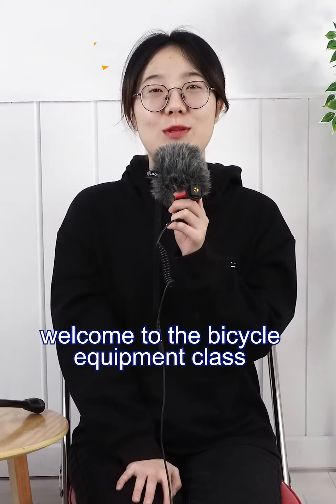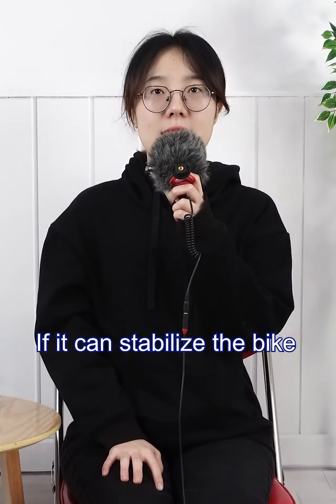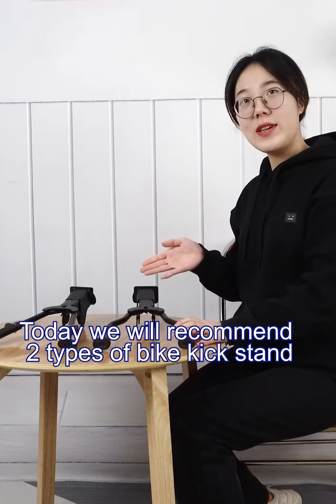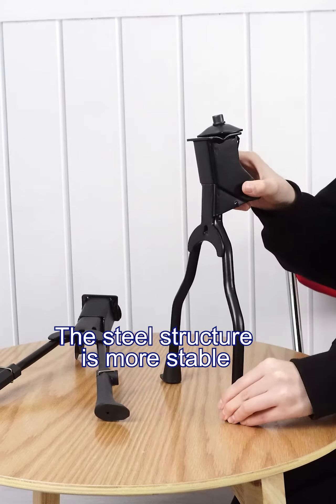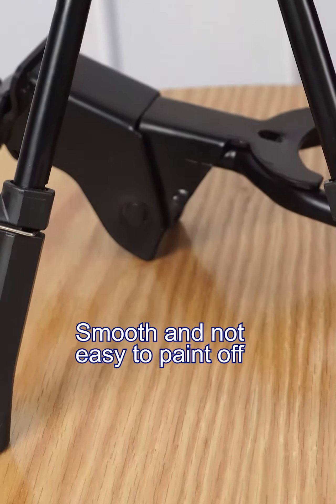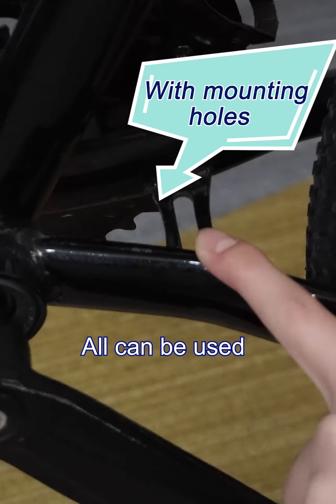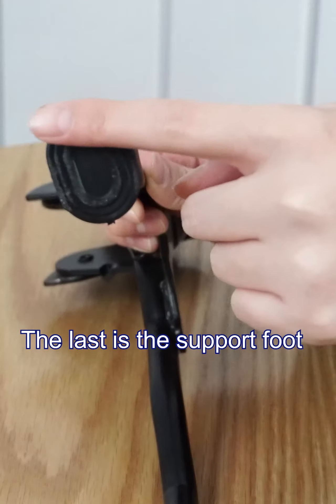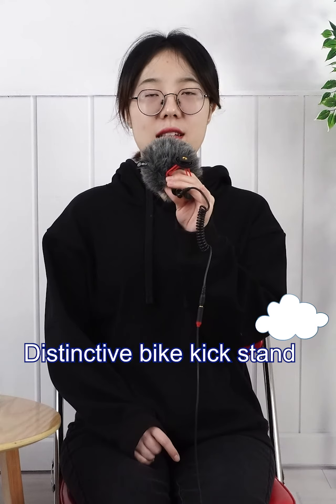Today I recommend two types of bicycle supports for you